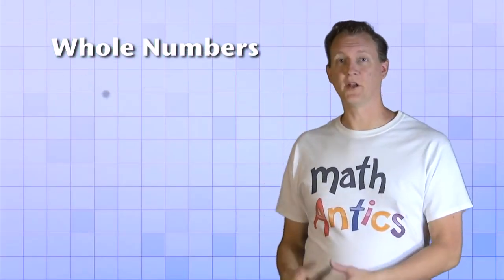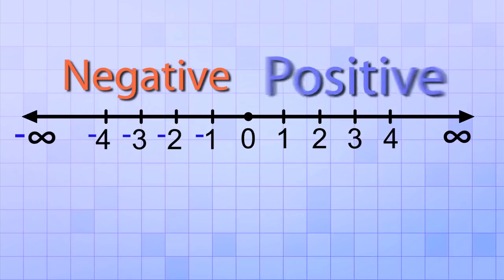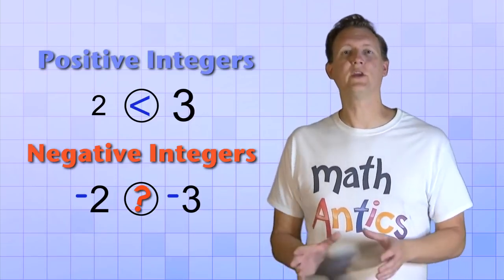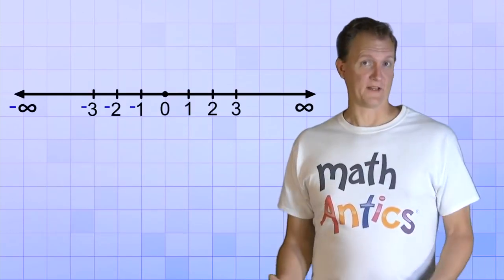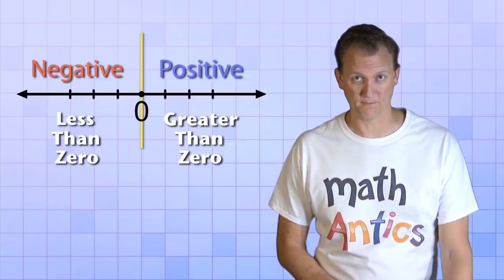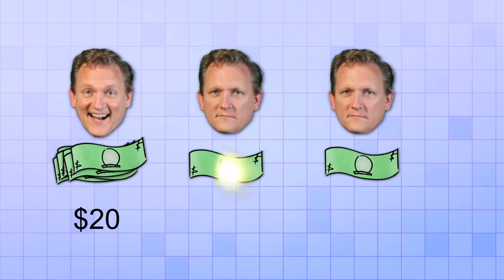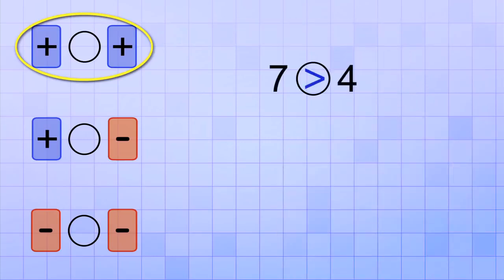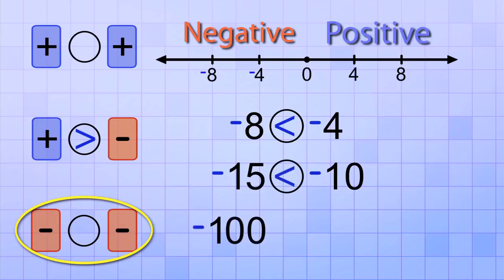Math Antics Negative Numbers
F1 Ch1 Directed Numbers Video 1